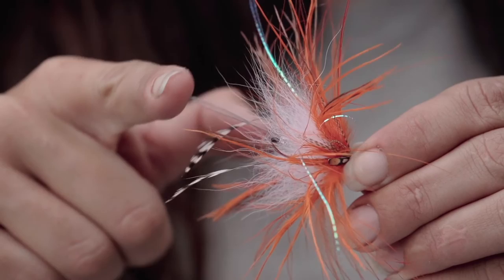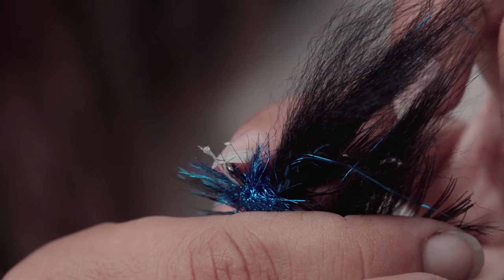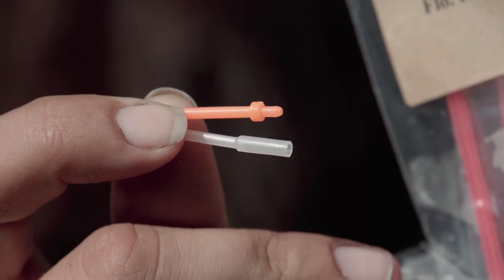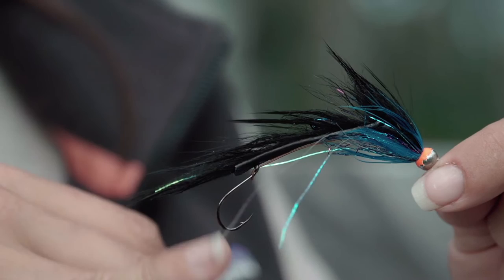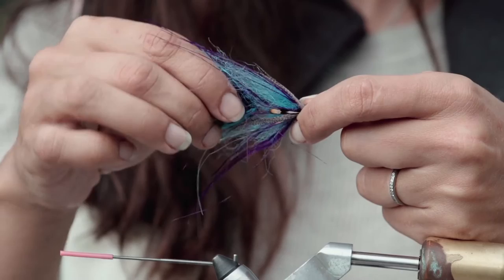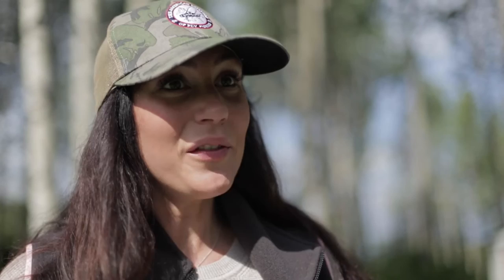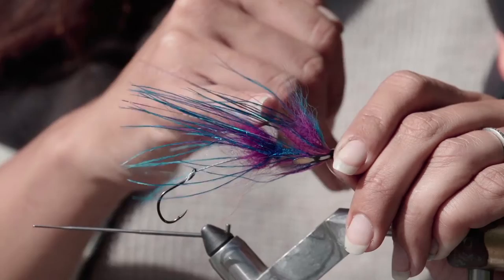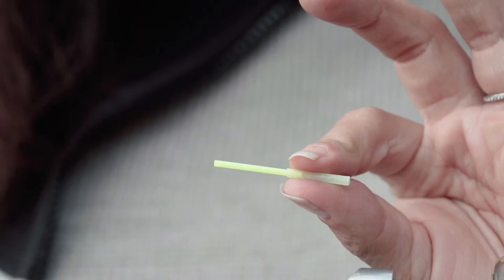Understanding Tube Flies with April Vokey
April Vokey explains when, why and how to use tube flies.